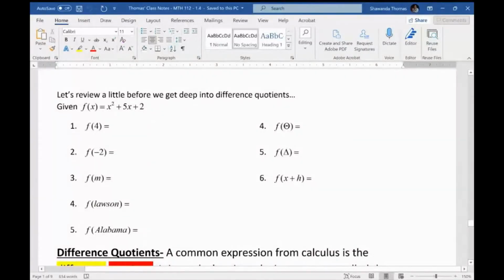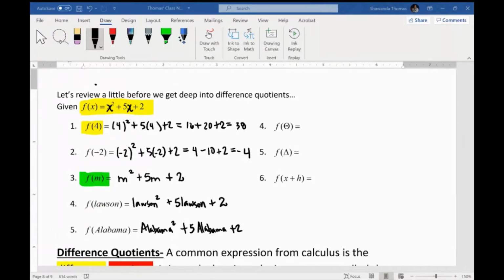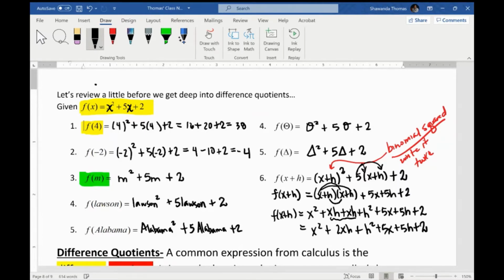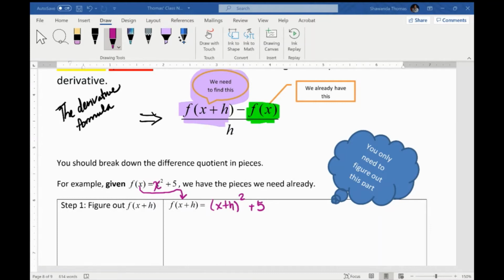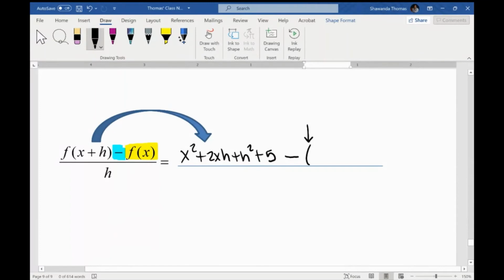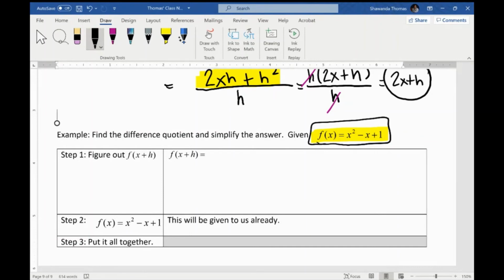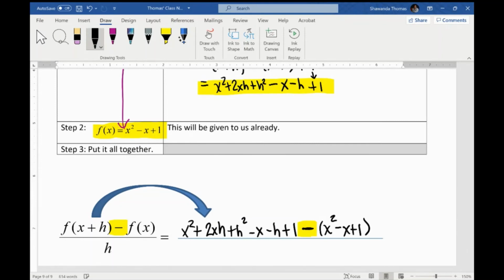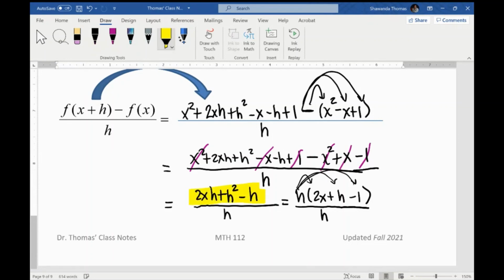112 Section 1.4 Part D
Evaluate difference quotients.